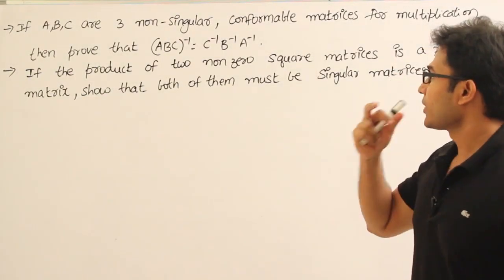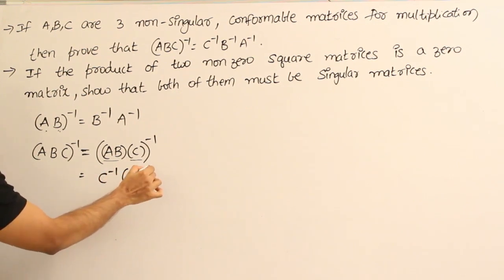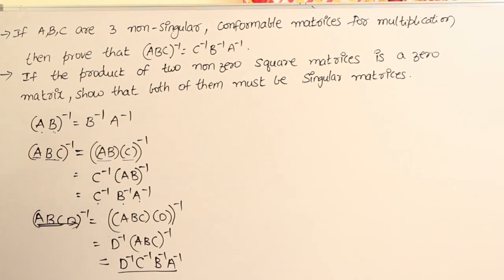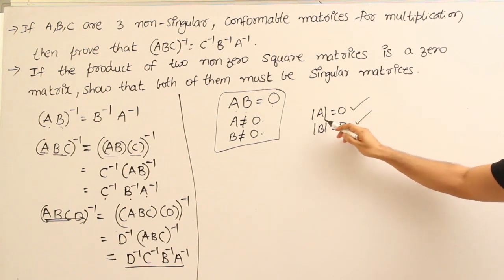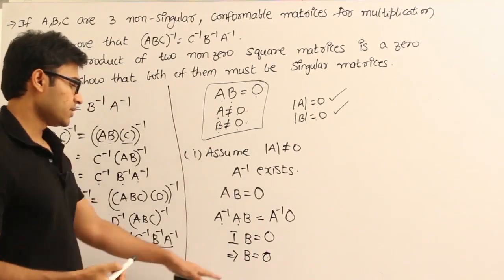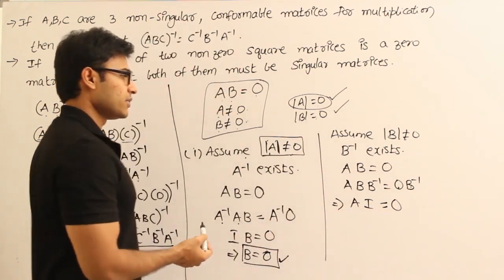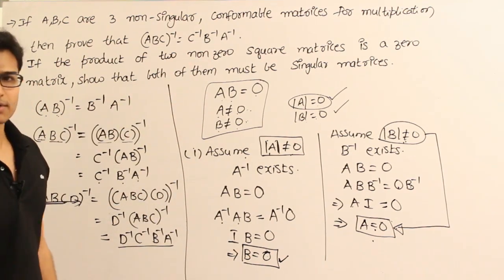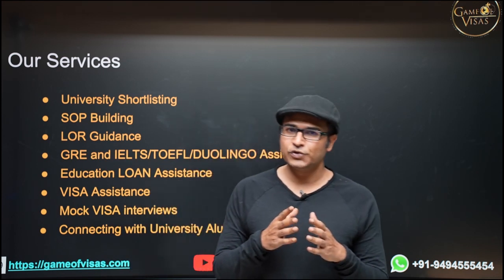EM | Linear Algebra | Inverse | Example 5 | Ravindrababu Ravula | Free GATE CS Classes